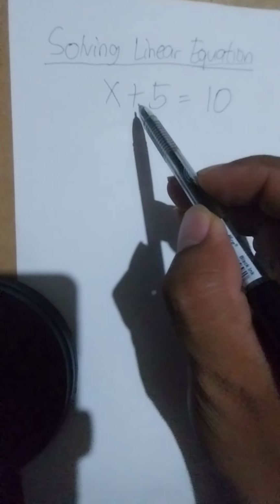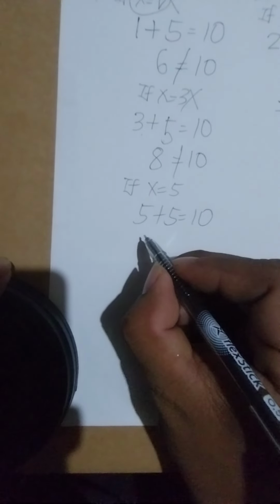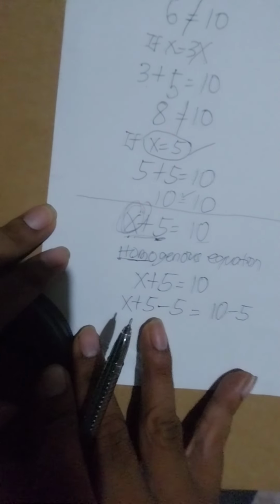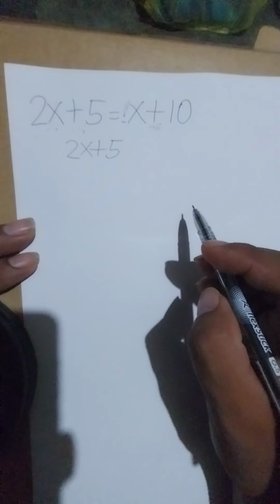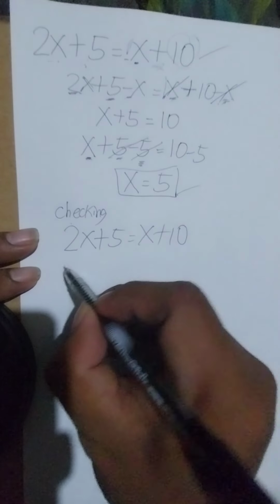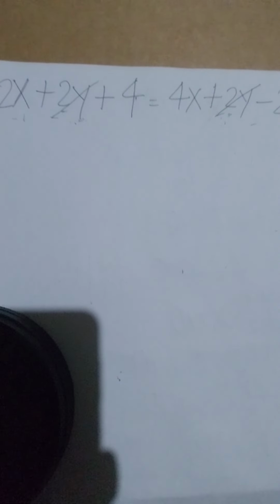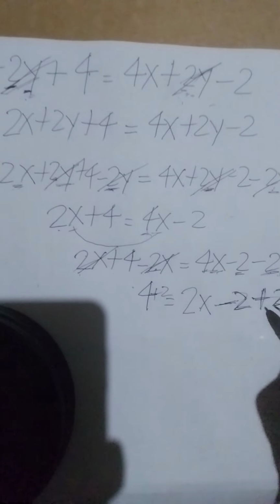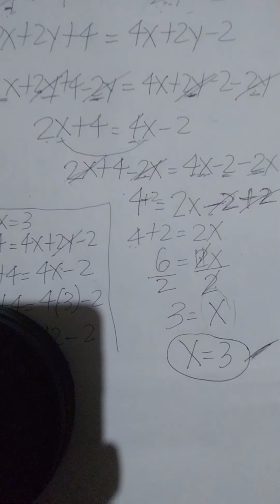Solving Linear equation. (Tagalog)